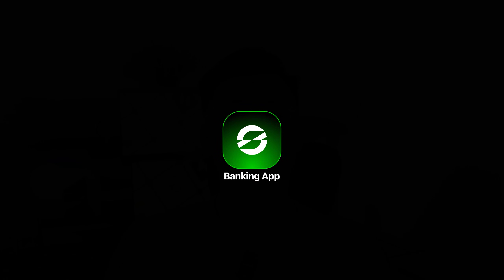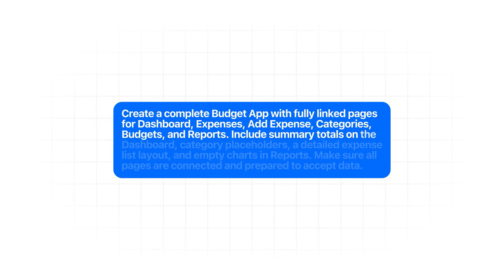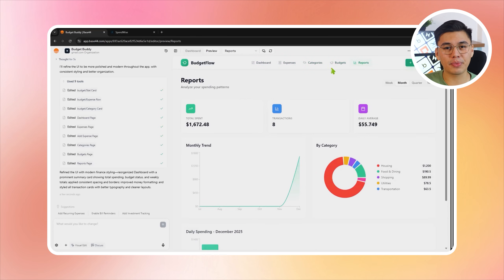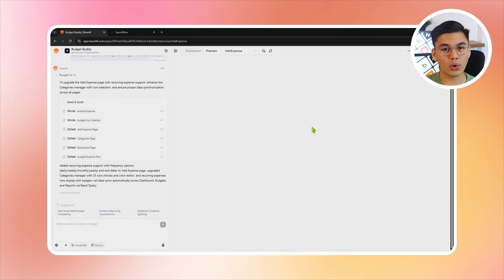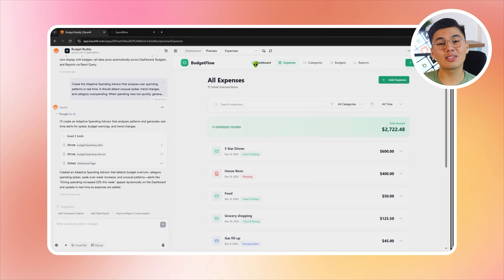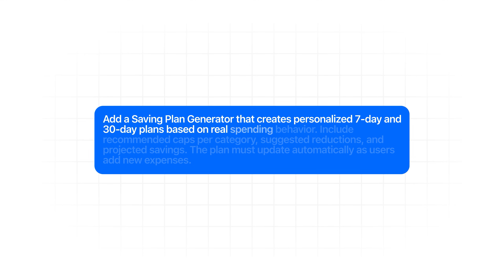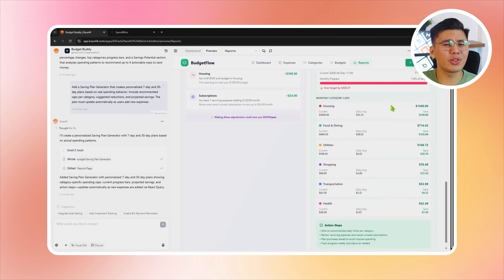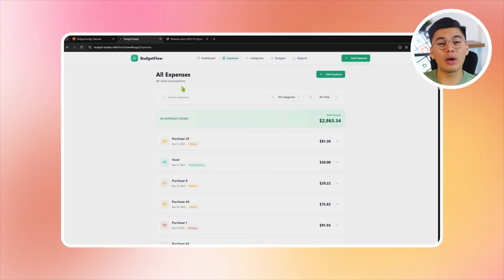How to Build Your Own Budget App In 10 Minutes (Better Than Excel)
✅ Best AI Tool to build your Budget Planner App is Base44

how to make budget planner excel